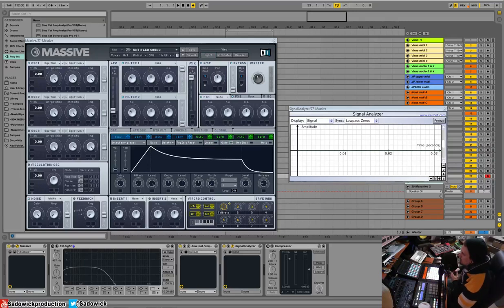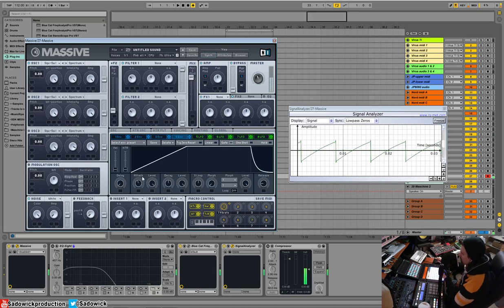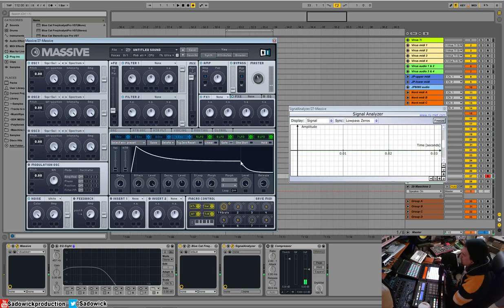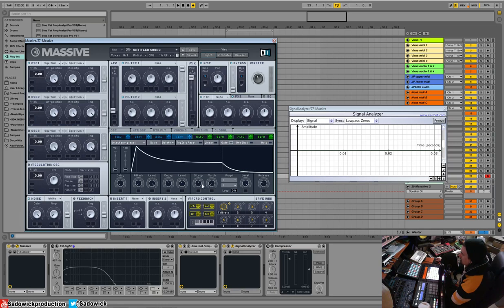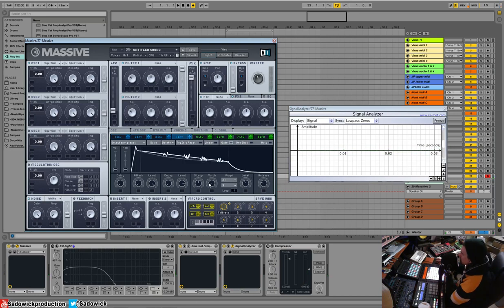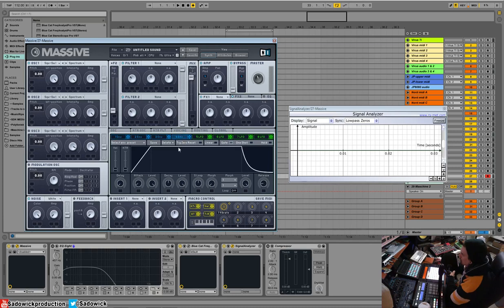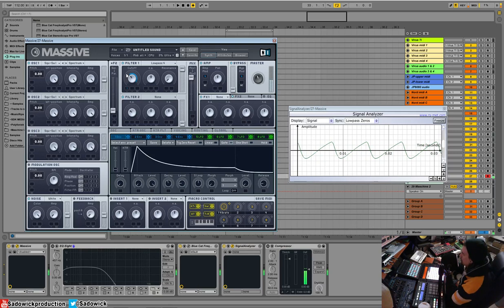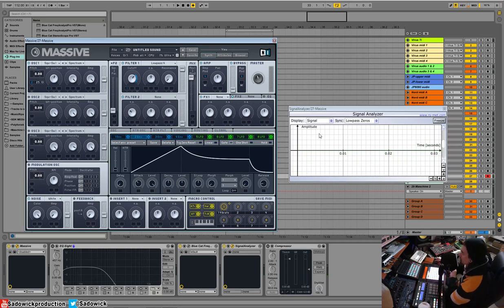Native Instruments Massive Tutorial 06 - The Four Envelopes